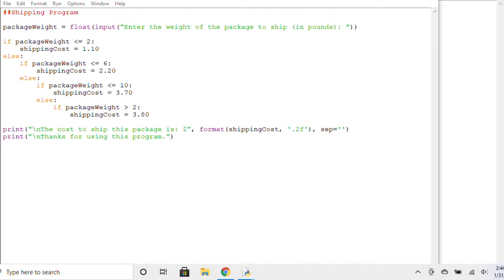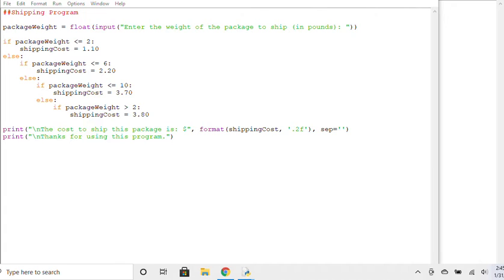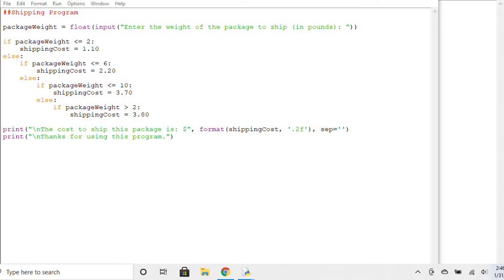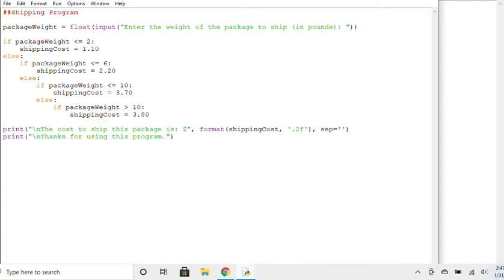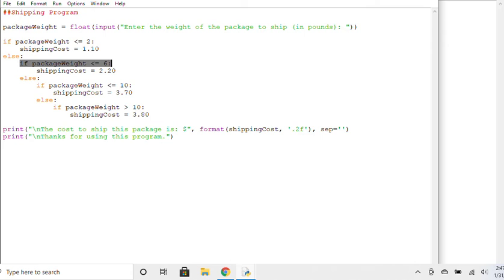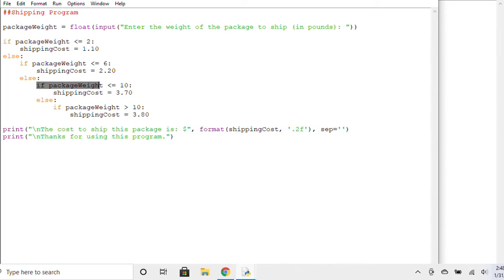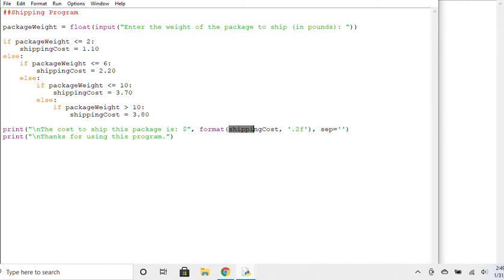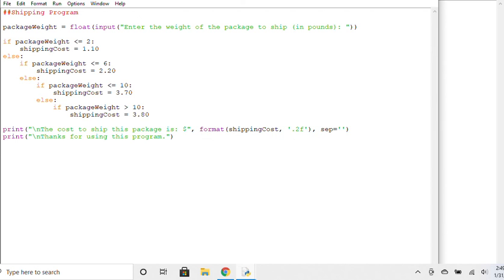Using Nested if/else in Python (shipping)